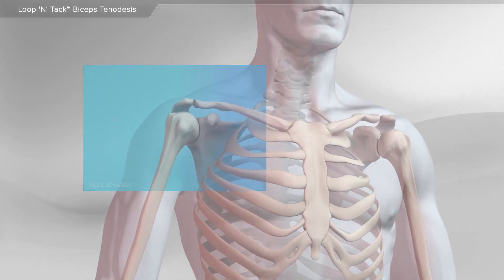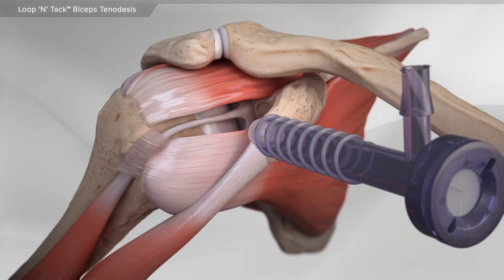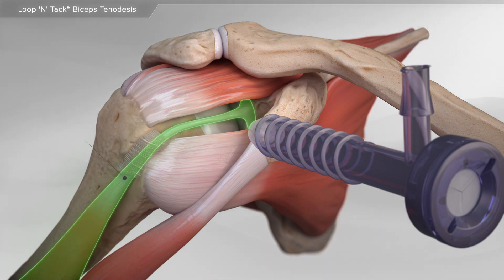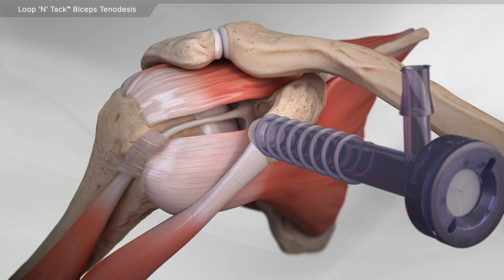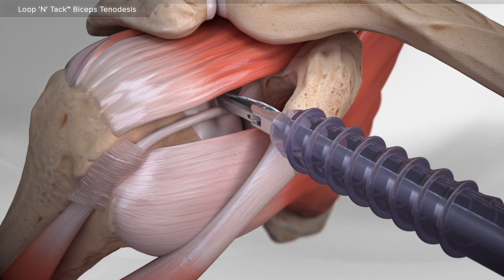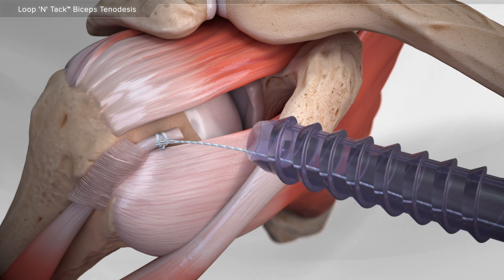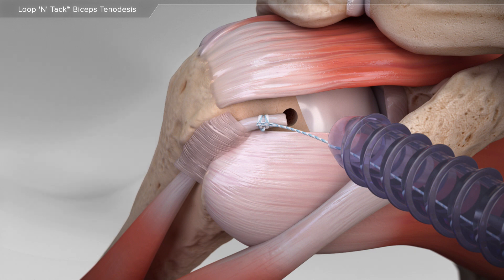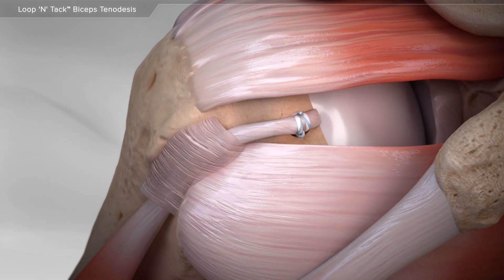Loop 'N' Tack™ Biceps Tenodesis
The OrthoIllustrated® animation for biceps tendon repair is an educational tool to help patients better understand this treatment.